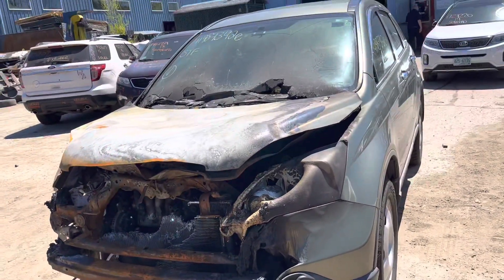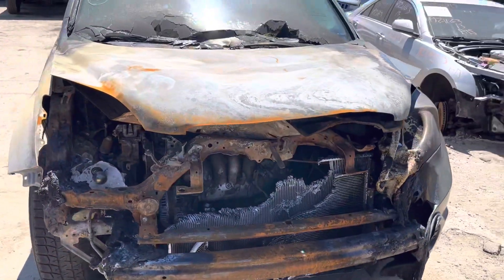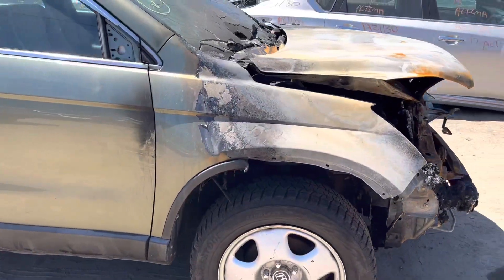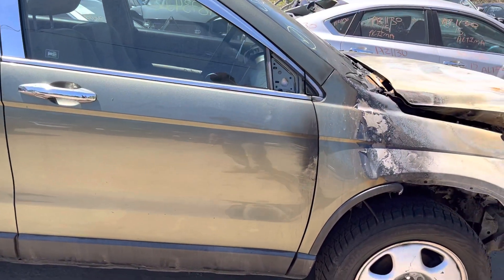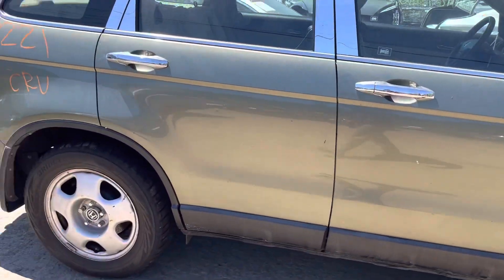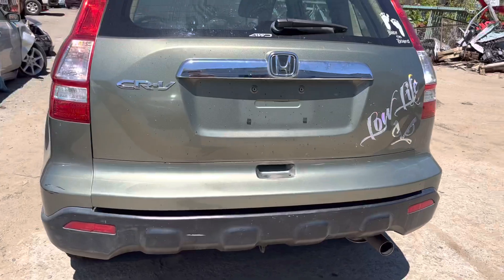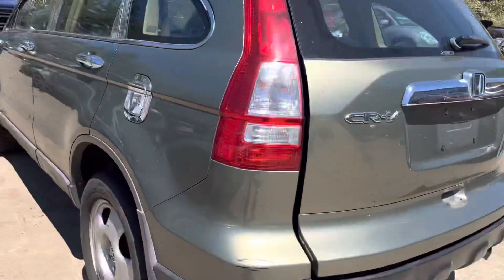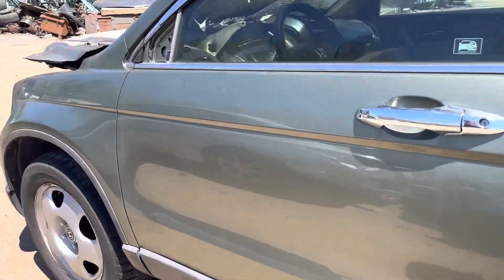Az1221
2008 crv